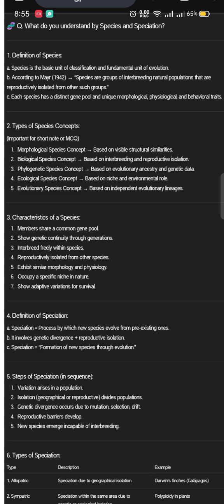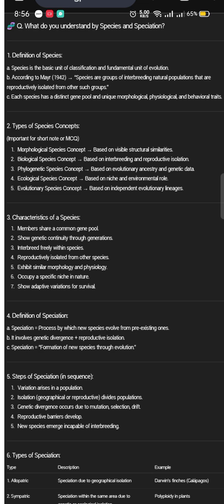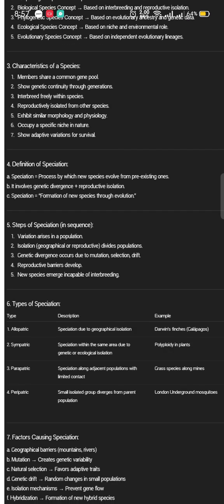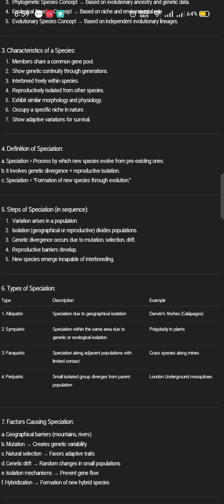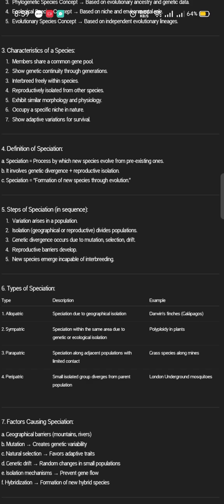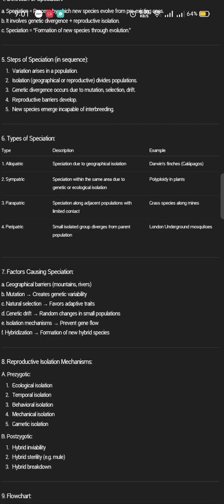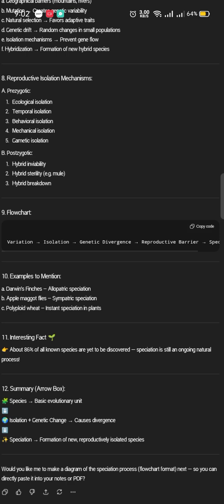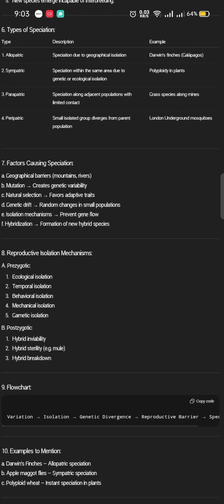Learning about Species and Speciation for my Animal Systematics and Taxonomy exam